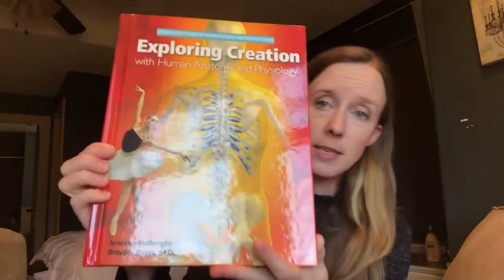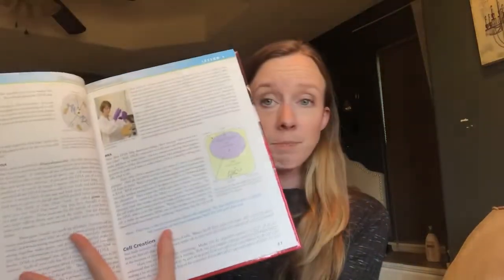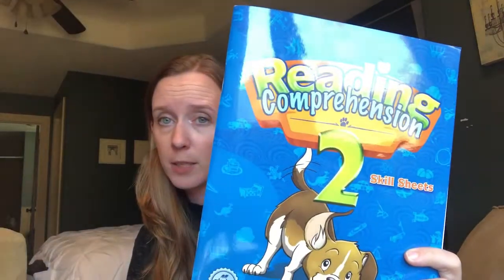Homeschooling A Gifted Child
What I am doing currently to homeschool my gifted child. Homeschool plan